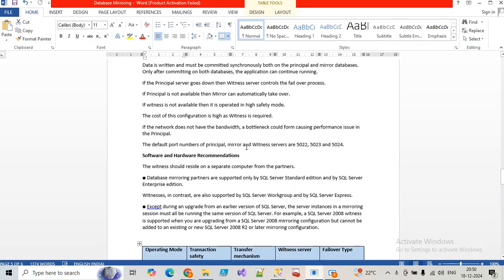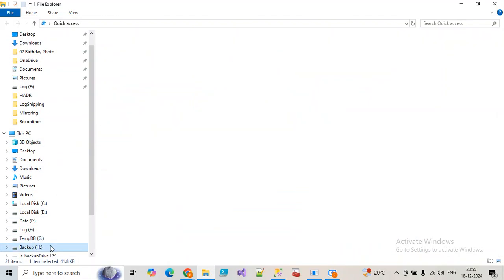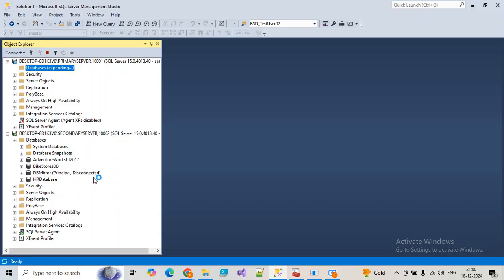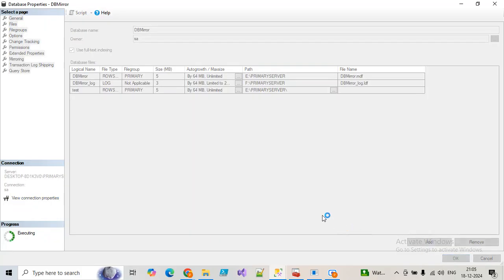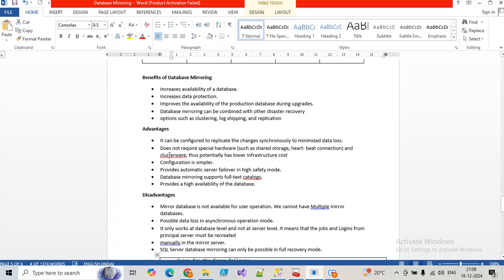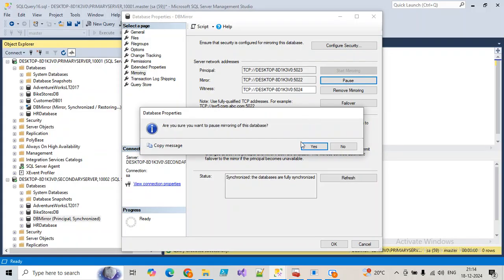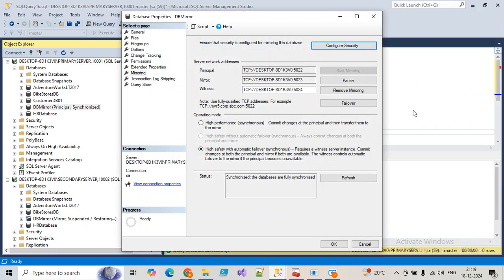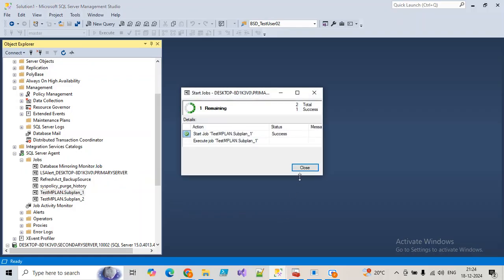SQL Server Database Mirroring Errors FIXED | Real-Time Troubleshooting Guide | SQL DBA Class 30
In this SQL DBA Class 30 session, we cover ALL the major SQL Server Database Mirroring errors with real-time troubleshooting and fixes.

🔥 Most Common Mirroring Errors Covered:
• Error 1418: "The server network address cannot be reached"
• Error 1456: "Connection attempt failed"
• Principal/Mirror not synchronizing
• Endpoint port blocked or already in use
• Database not in FULL recovery model
• Log chain broken – cannot start mirroring
• Incorrect initialization (missing log backup)
• Endpoint URL mismatch or incorrect FQDN
• Login/permission issues on endpoints
• Mirroring stuck in 'Disconnected'
• Mirroring suspended states
• Witness-related auto-failover failures

🛠 Real-Time Fixes:
• Configure and test endpoints using T-SQL
• Verify ports and firewall rules
• Fix Error 1418 step-by-step
• Fix missing log backup initialization
• Fix database stuck in 'Recovering' or 'Restoring'
• Re-establish mirroring after a break
• Remove and reconfigure broken sessions safely

📌 After watching this, you'll be able to troubleshoot ANY database mirroring issue in production.